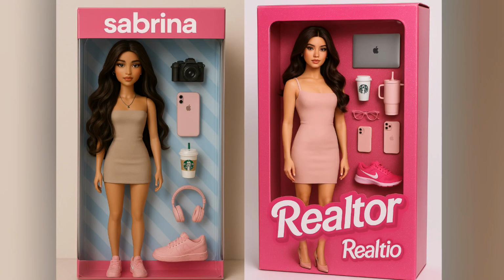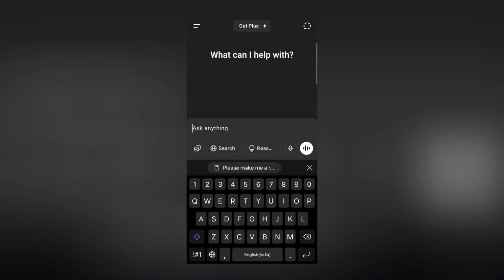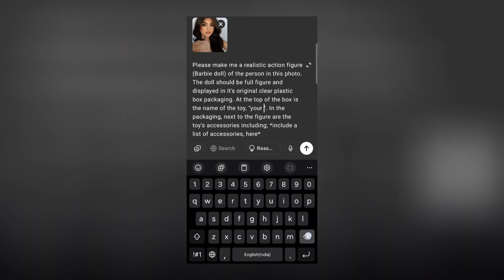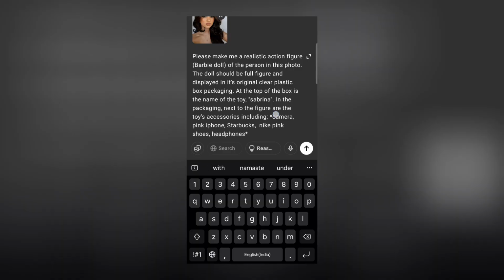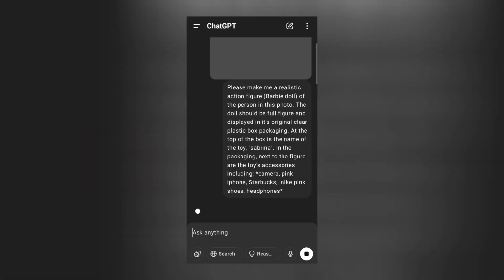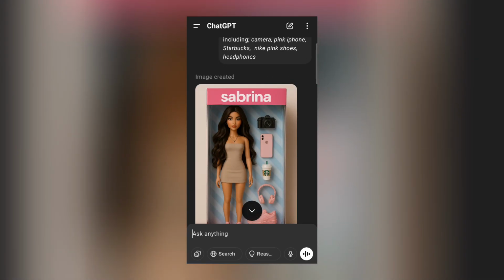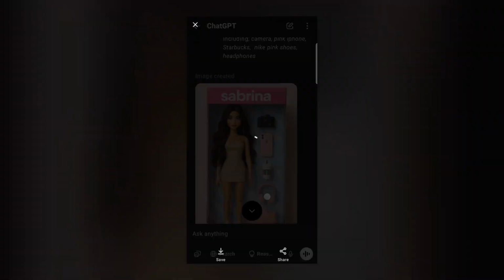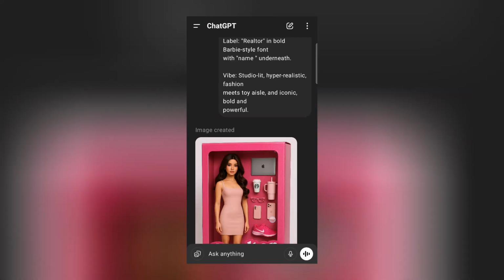How to make Barbie Doll Starter Pack or Action Figure?| How to create Starter Pack Chatgpt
How to make Barbie Doll Starter Pack or Action Figure?| How to create Starter Pack Chatgpt | Doll Toy Trend

Prompt 1: ⬇️

Please make me a realistic action figure (Barbie doll) of the person in this photo. The doll should be full figure and displayed in it's original clear plastic box packaging. At the top of the box is the name of the toy, "your name". In the packaging, next to the figure are the toy's accessories including; *include a list of accessories, here*

Prompt 2: ⬇️

Create a hyper-realistic, collectible-style Barbie doll boxed action figure modelled exactly after the uploaded photo, matching face, hair and confident, glamorous posture.

Outfit: Fitted blush pink dress and pink high heels.

Accessories (displayed in the box): Silver Apple MacBook Pro laptop,Starbucks cup, pale pink Stanley cup, pink jewel eye glasses, baby pink iPhone and hot pink Nike gym shoes.

Box design: Glossy, sparkly hot pink Barbie-style box with a plastic window. Feminine, glam, upscale.

Label: "Realtor" in bold Barbie-style font
with "name " underneath.

Vibe: Studio-lit, hyper-realistic, fashion
meets toy aisle, and iconic, bold and
powerful.

Barbie doll boxed trend
Doll Toy Trend
how to make starter pack
how to create starter pack
how to make action figure in chatgpt
how to create action figure
starter pack chatgpt
how to make Barbie Doll in chatgpt
how to do Barbie Doll Trend